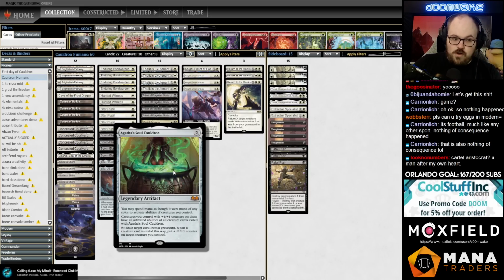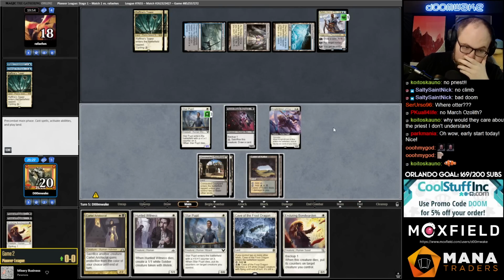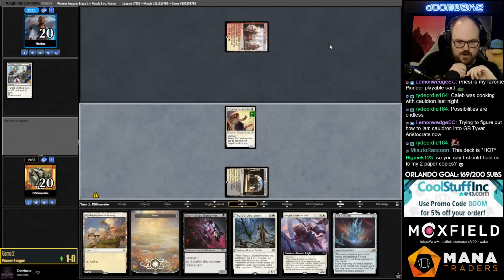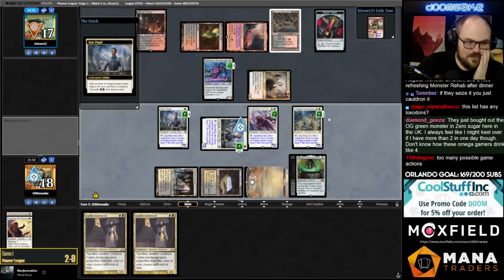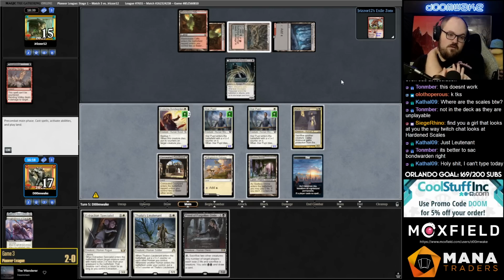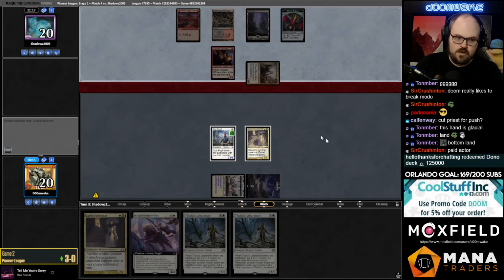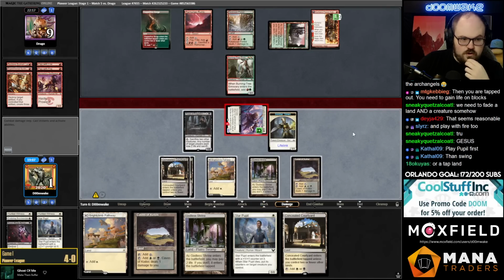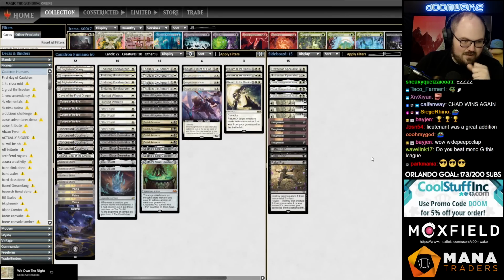Convoke Cauldron is CRACKED | Cauldron Humans | Pioneer | MTGO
Match Timestamps:
00:00 Deck Tech
04:56 Round 1
20:52 Round 2
40:13 Round 3
58:59 Round 4
1:19:05 Round 5

Decklist: 3 Plains
4 Cartel Aristocrat
4 Godless Shrine
4 Priest of Forgotten Gods
3 Hunted Witness
3 Return to the Ranks
4 Thalia's Lieutenant
4 Concealed Courtyard
4 Brightclimb Pathway // Grimclimb Pathway
4 Star Pupil
1 Cave of the Frost Dragon
1 Eiganjo, Seat of the Empire
4 Caves of Koilos
4 Enduring Bondwarden
4 Scorn-Blade Berserker
4 Knight-Errant of Eos
2 The Ozolith
3 Agatha's Soul Cauldron

SIDEBOARD
3 Tomik, Distinguished Advokist
3 Fatal Push
4 Thoughtseize
2 Extraction Specialist
3 Invasion of Gobakhan // Lightshield Array